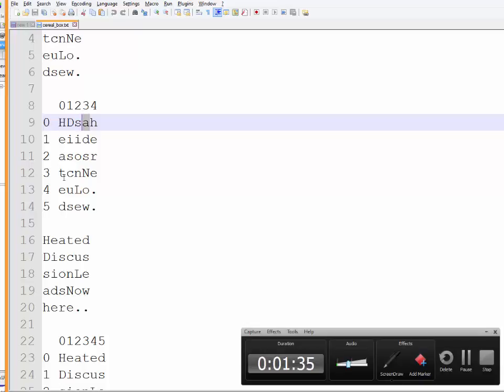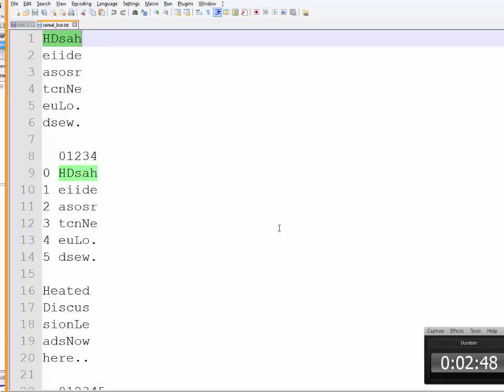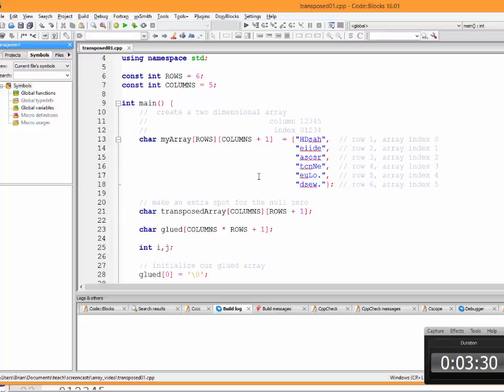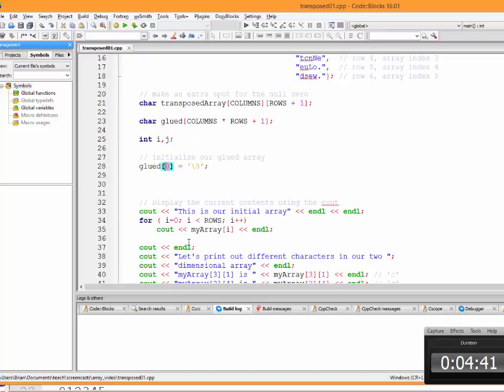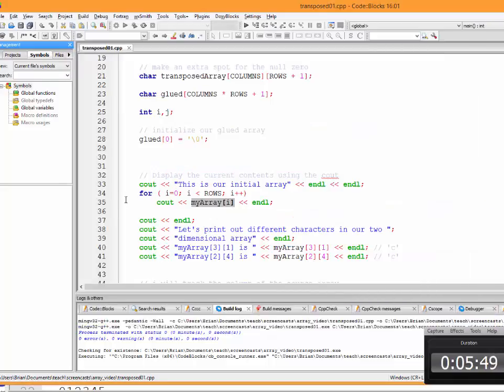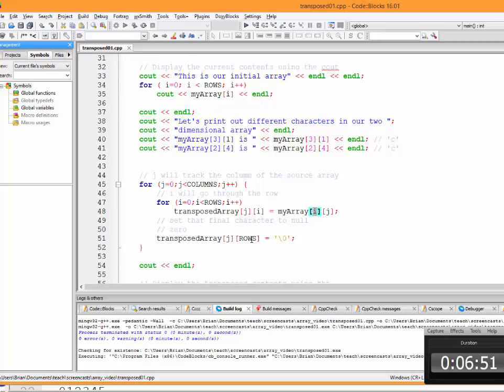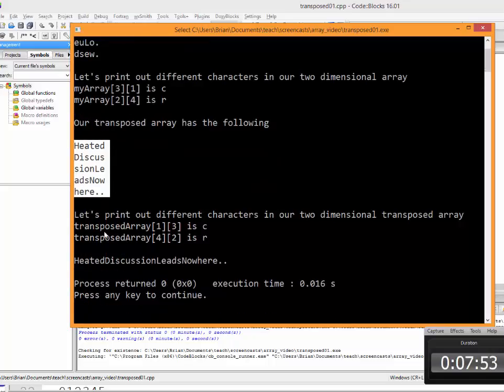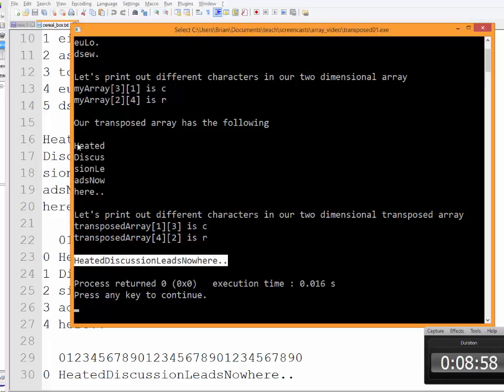Cereal Box Array Transposed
Two dimensional array using using strings that are transposed and concatenated